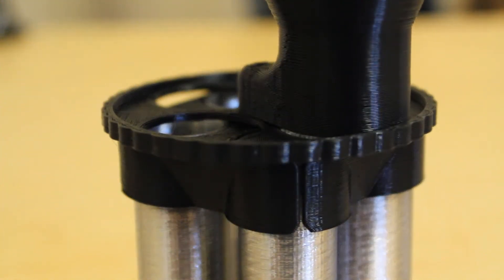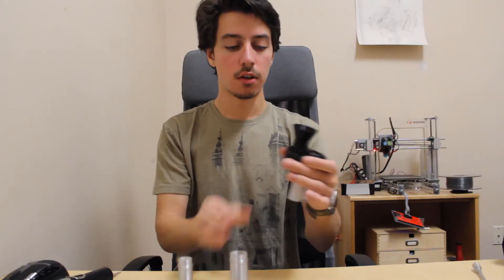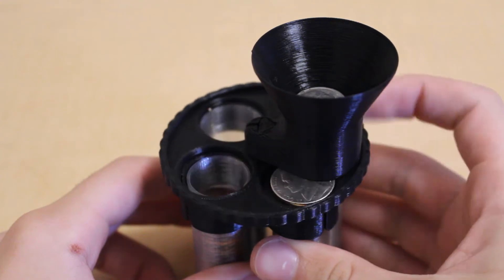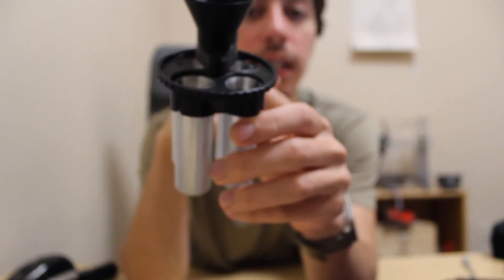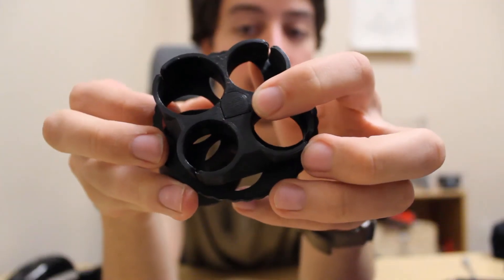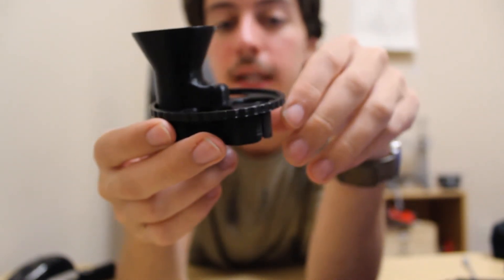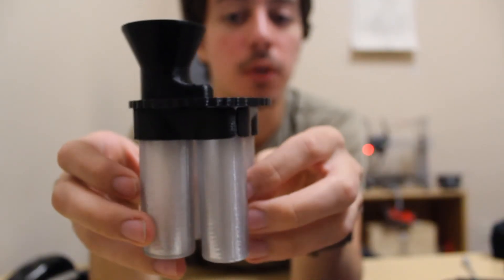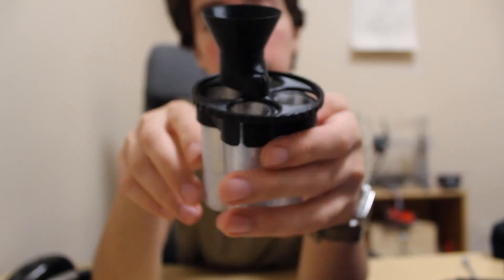3D Printed U.S Coin Sorter V3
The final revision on my coin sorter. It now is faster and easier to print, and is small enough to fit inside of a cup holder in a car to sort all of your coins.